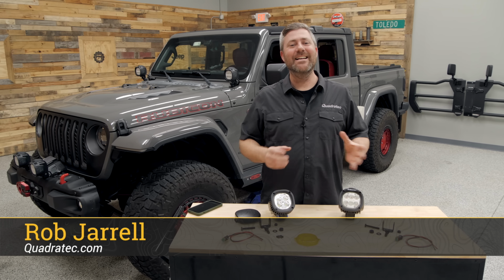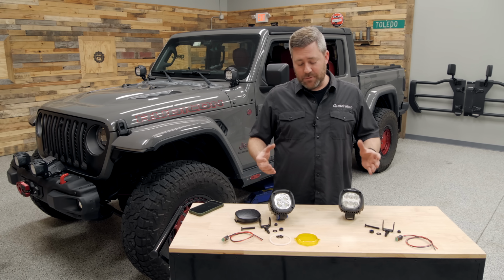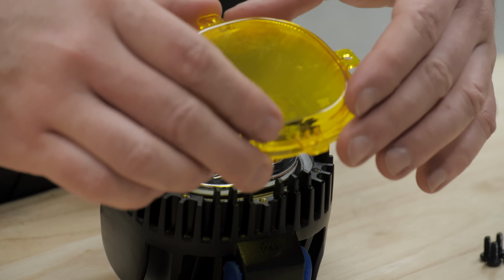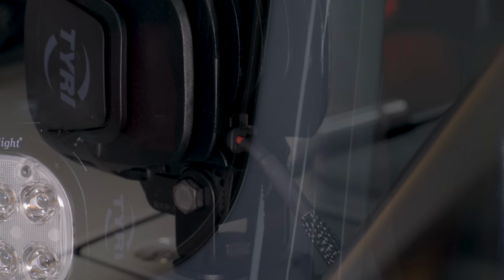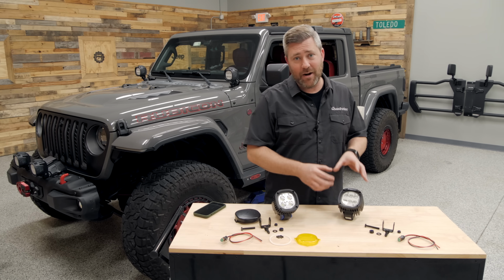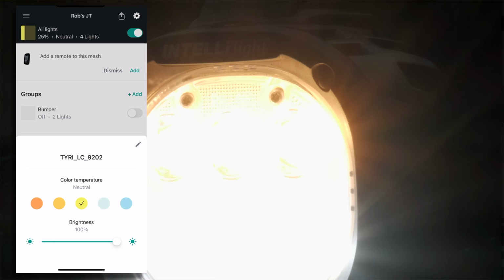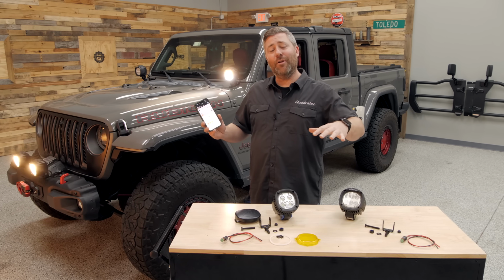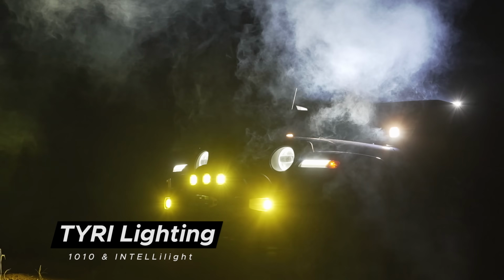Is the TYRI Lighting 1010 INTELLilight the Most Customizable LED Light in the Off-Road Market?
In this video, we showcase two of the most innovative and powerful off-road lighting solutions from TYRI Off-Road Lights: the TYRI 1010 series and the all-new INTELLilight. If you're an off-road enthusiast or someone who loves outdoor adventures, these lights will provide the visibility and durability you need to tackle any terrain, day or night.

TYRI 1010 LED Light Series
The TYRI 1010 LED lights are compact yet incredibly powerful, offering superior lighting performance for any off-road vehicle. With a rugged design, these lights deliver bright, reliable illumination in harsh environments, making them the perfect addition to your vehicle for night driving, trail adventures, and heavy-duty applications. The TYRI 1010 offers high-efficiency LEDs for maximum brightness and a long lifespan, ensuring you get the most out of your investment.

INTELLilight LED Light with Smart Control
Introducing the INTELLilight – a game-changing innovation in off-road lighting. This LED light integrates cutting-edge smartphone app control, allowing you to easily adjust your lighting settings right from your phone. The INTELLilight is designed for convenience and versatility, offering features like customizable lighting modes, dimming options, and easy installation. With its intuitive smartphone app, you can control your lighting from anywhere, giving you the ultimate in flexibility and performance on the road or off the beaten path.

Key Features:
💡 High-performance LED lighting for all off-road vehicles
📱 Smartphone app control for easy adjustments on the go
🔨 Durable, long-lasting construction for harsh outdoor conditions
🌟 Wide beam pattern and high-intensity output for maximum visibility
⚙️ Compact design for easy installation on a variety of vehicles
🎨 Customizable lighting options for different driving conditions

In this video, we not only showcase these impressive lights but also give you an in-depth demo of how to use the INTELLilight smartphone app, so you can get the most out of your lighting setup. Whether you're out on the trails or cruising at night, TYRI Lighting has you covered with cutting-edge technology and unbeatable performance.